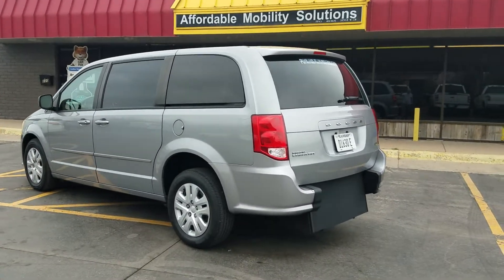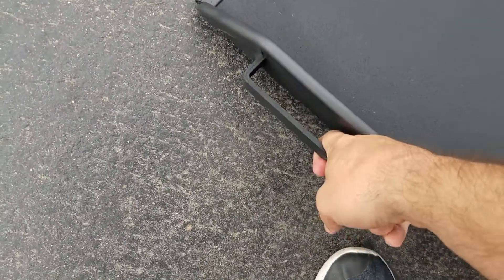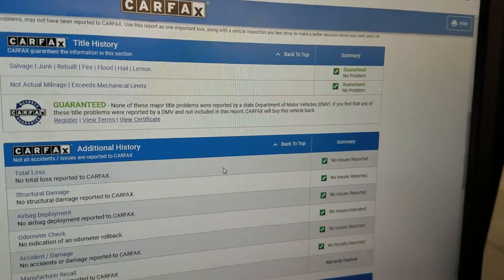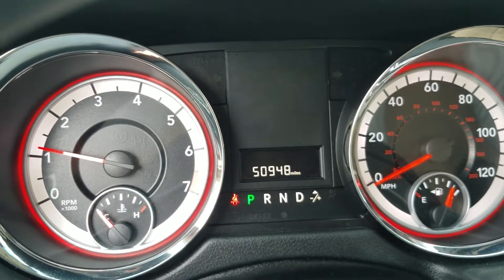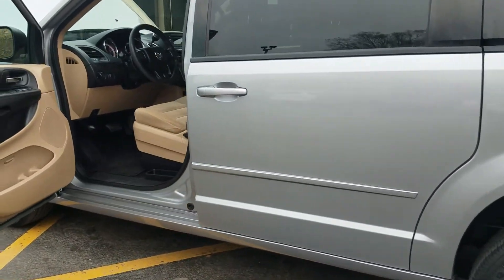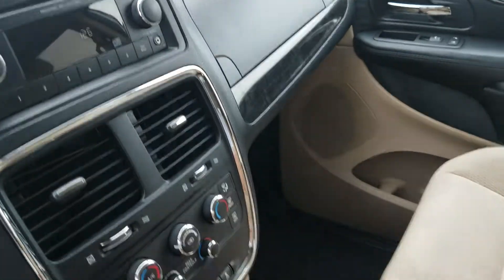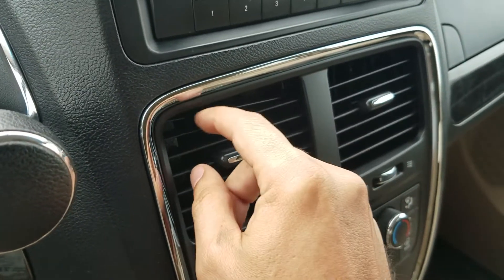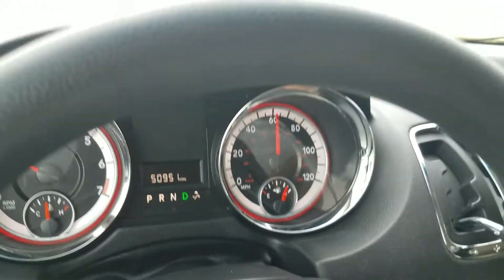Wheelchair/mobility van 2014 Dodge Caravan SE (6085), 50k Miles, $29,995